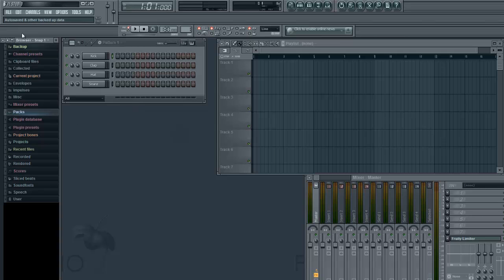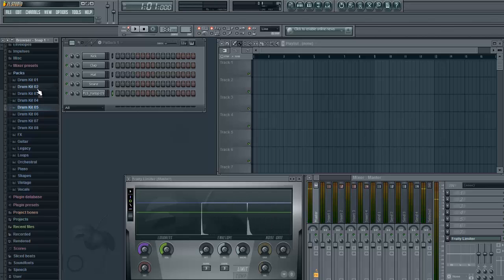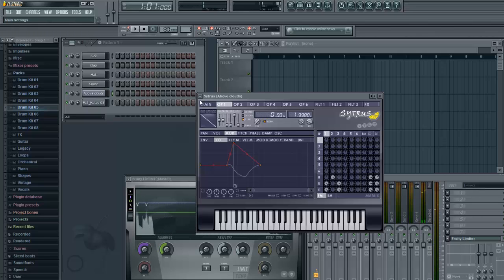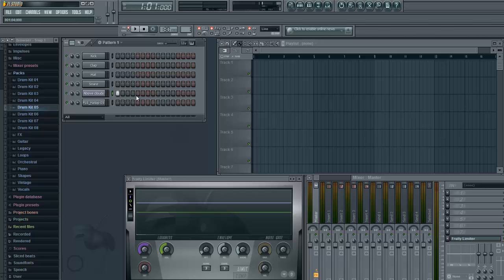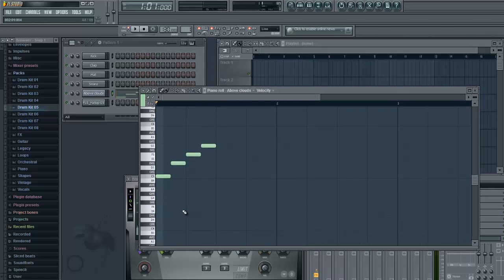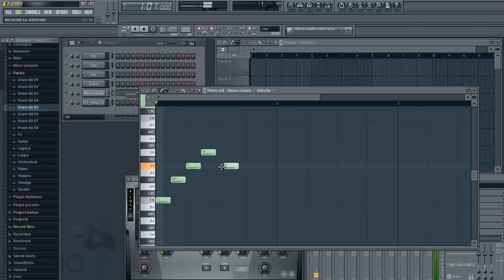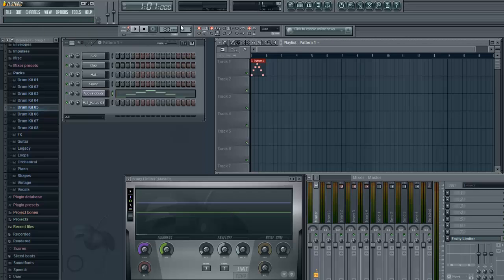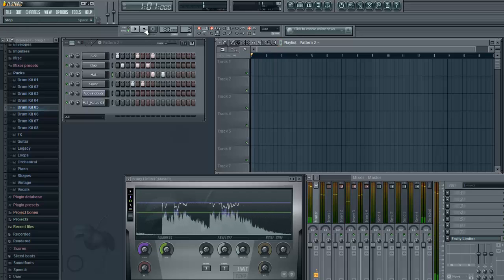FL Studio 10 Tutorial #1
This tutorial will cover the very basics of FL Studio.